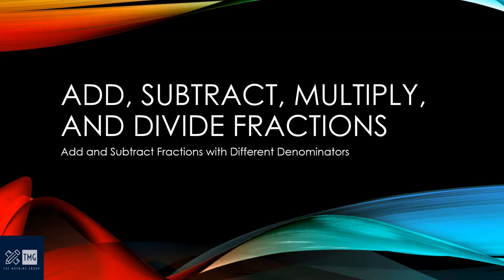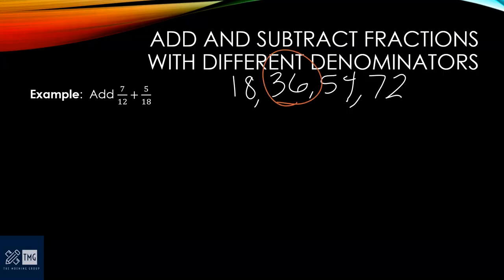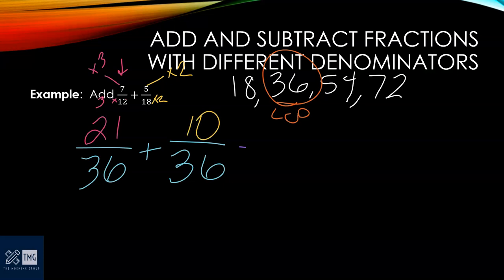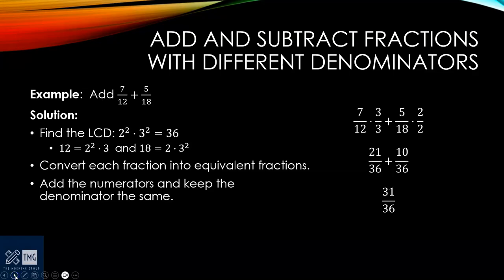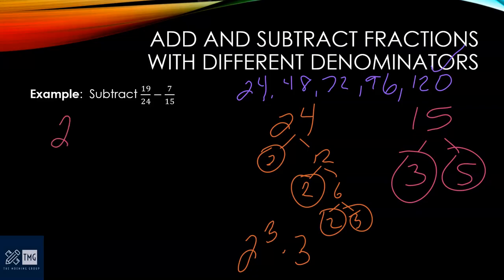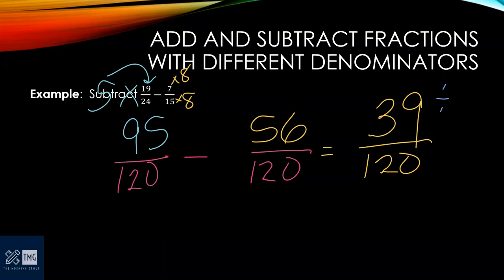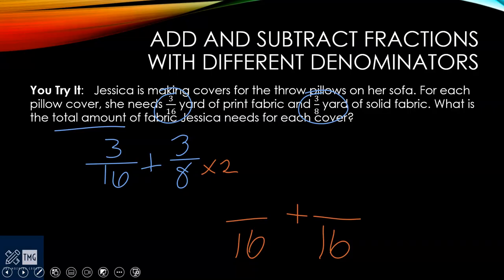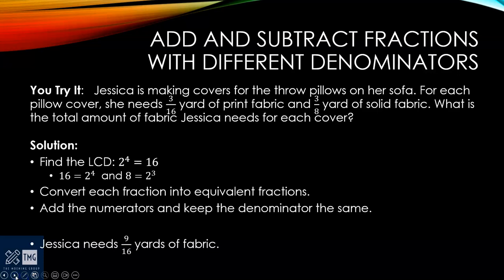Add and Subtract Fractions with Different Denominators